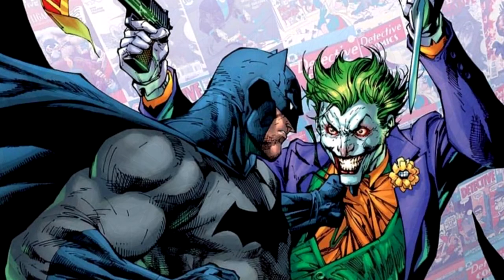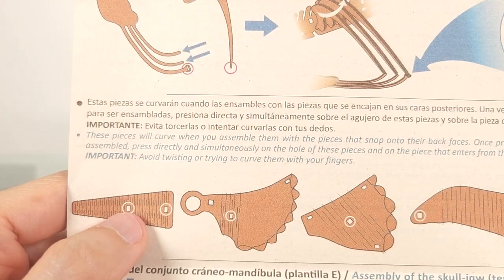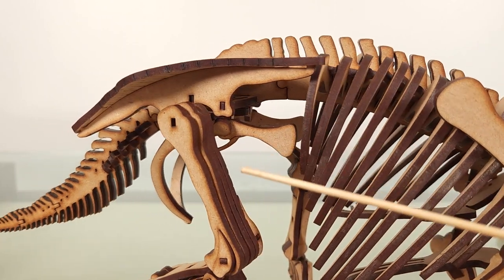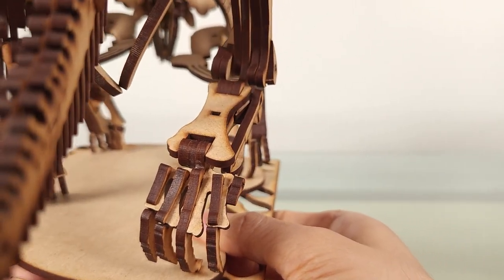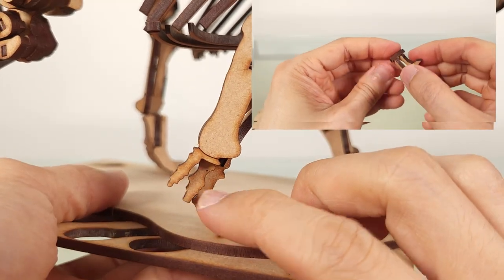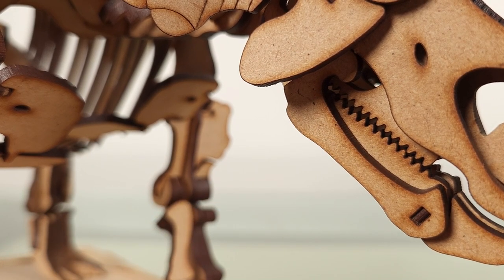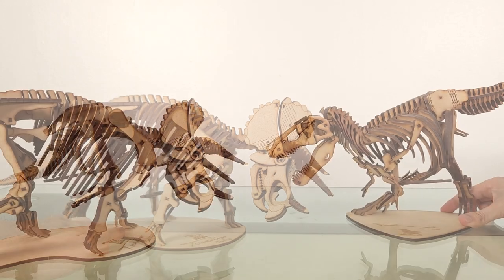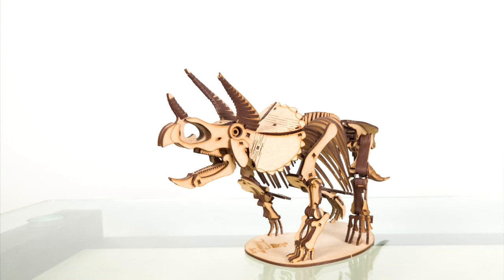237: Wonder Artistic Models Deluxe Triceratops Review (with juvenile!)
Wonder Artistic Models never ceases to amaze me. We've seen the Deluxe T Rex a year ago, and this time round, we have the Deluze Triceratops.

The way flat pieces can be used to create a three-dimensional animal like Triceratops, with many curved surfaces is challenginb, but one that WAM has taken by the horns. Not only are the anatomical representations very closely reflected, but a neck articulation truly worthy of expressing the possibilites of the Triceratops.